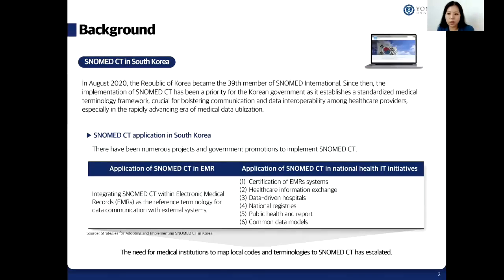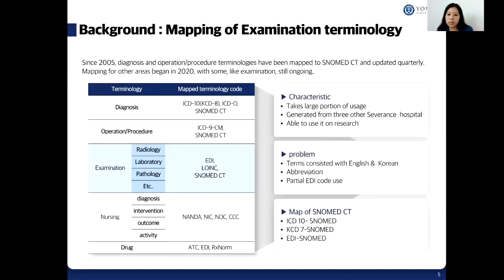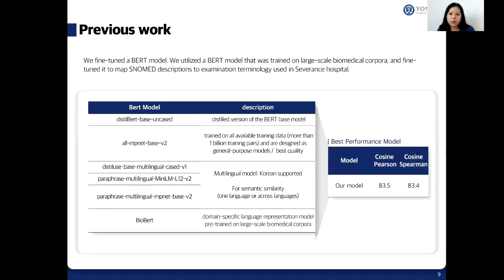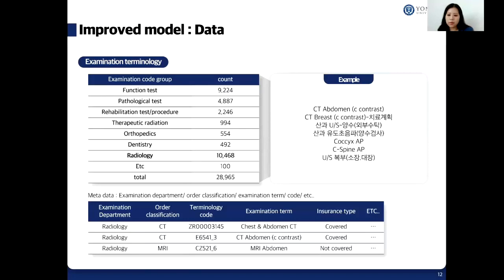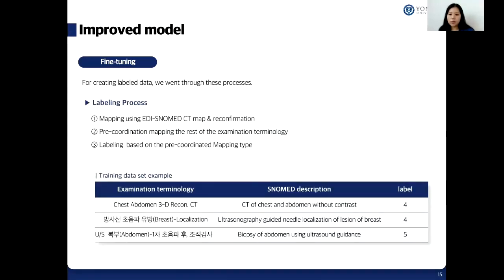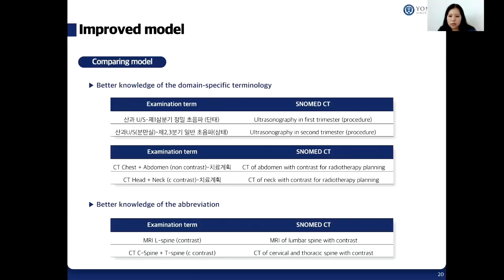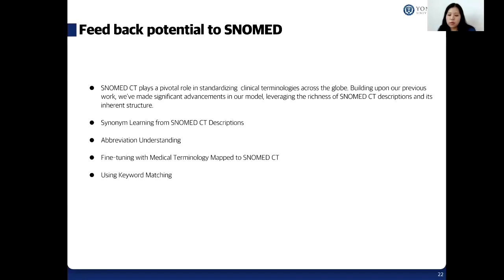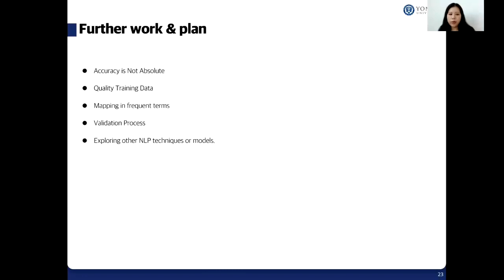Finetuning semantic similarity model for mapping SNOMED CT to Korean clinical terms - Sookyung Huh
Full title:
Finetuning and developing semantic similarity model for mapping SNOMED CT to Korean clinical terms (202359) - Sookyung Huh (KR)